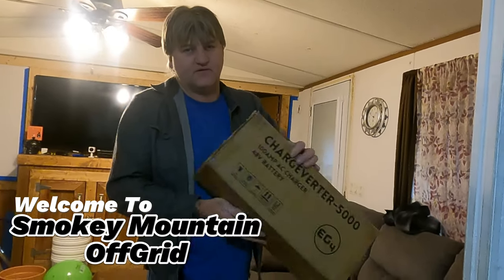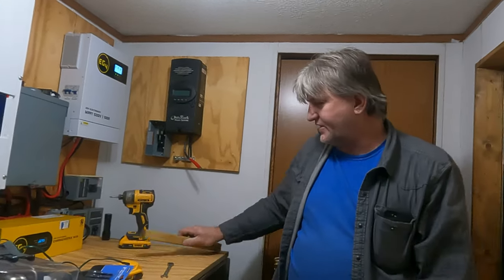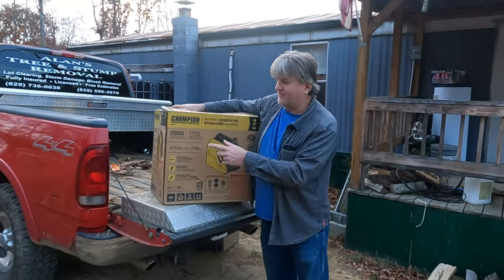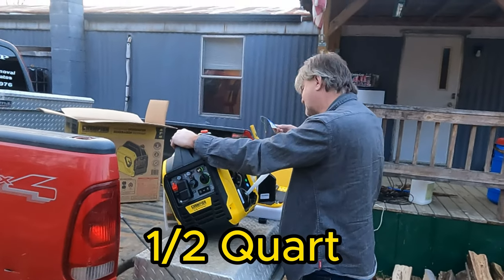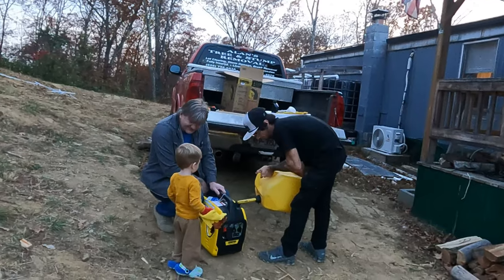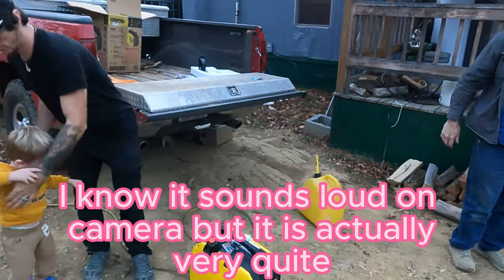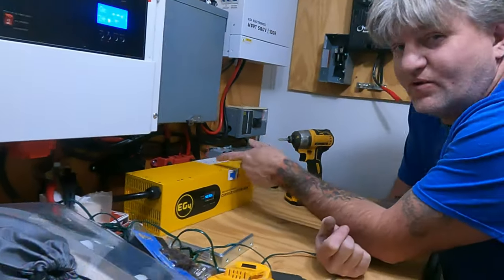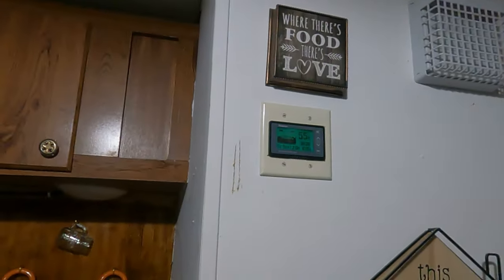EG4 Chargeverter And Generator Problems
Got the new chargeverter in and generator took a crap